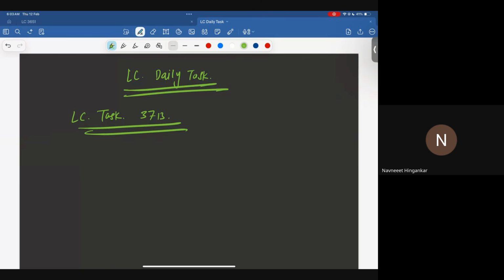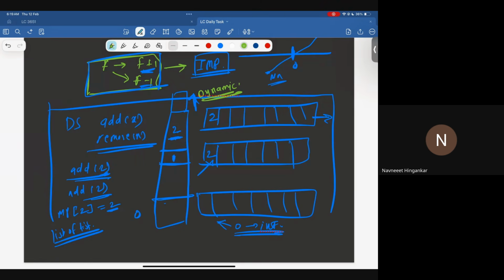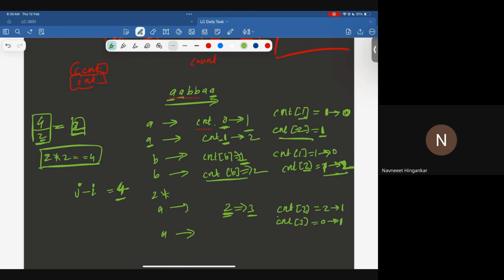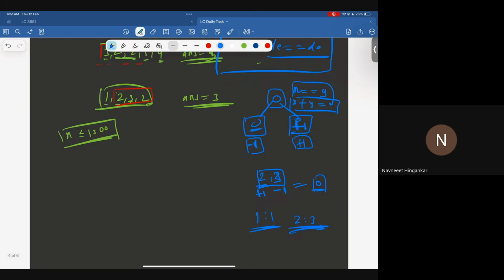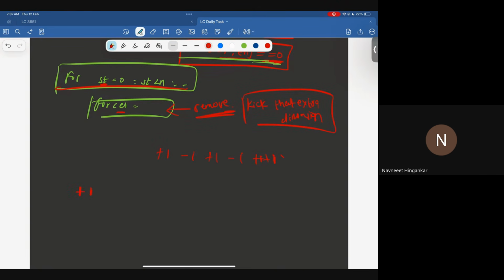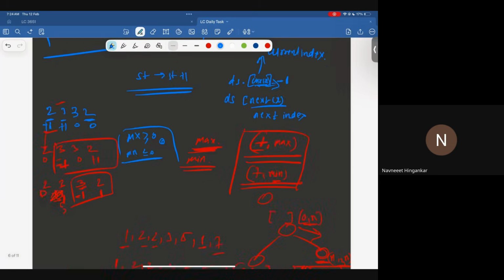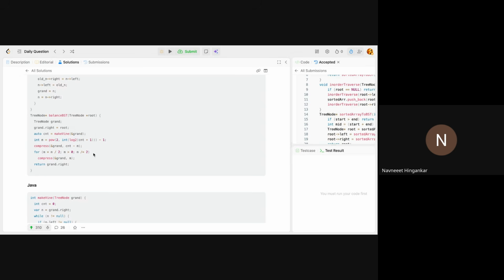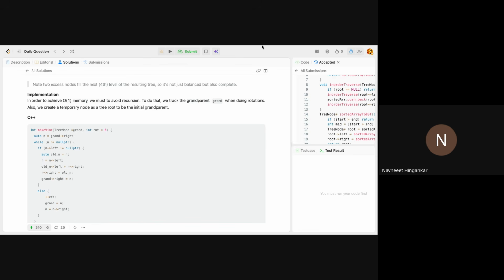leetcode weekly POTD discussion - 1 (3713 , 1382, 3719 , 3721)